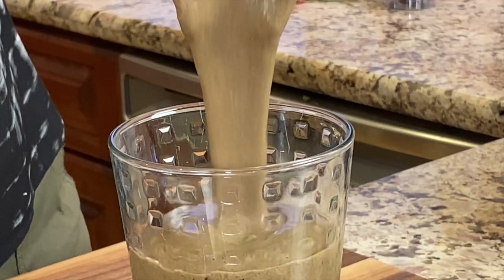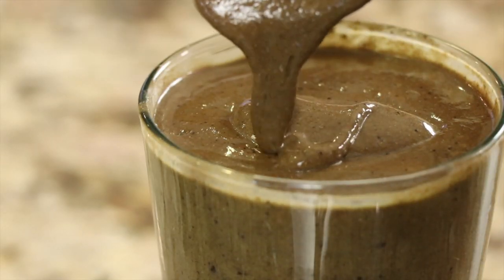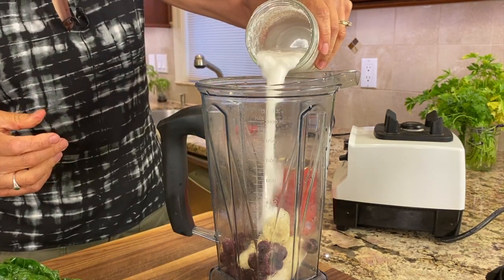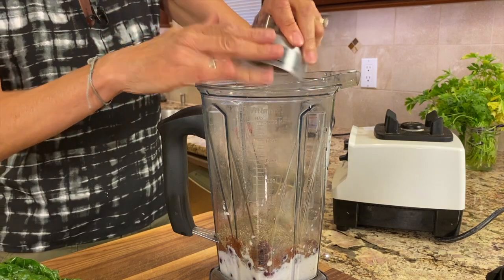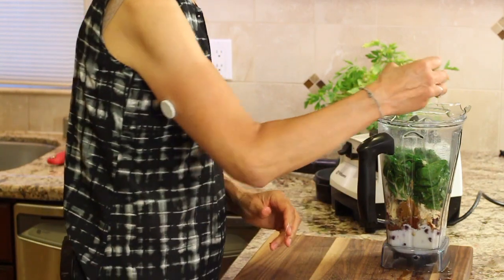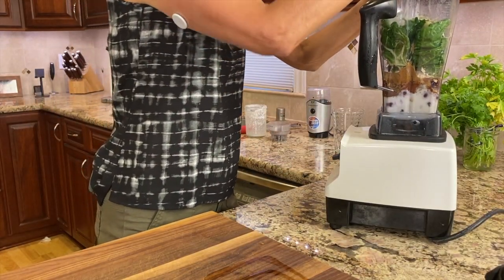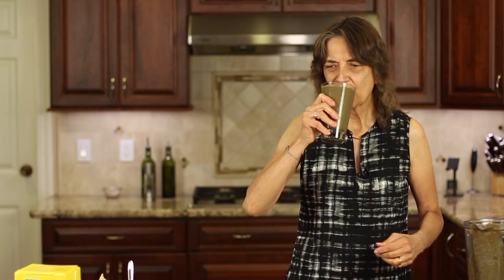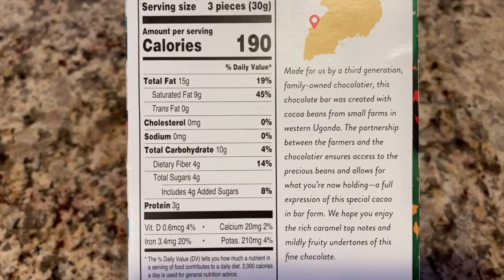Healthy Chocolate Smoothie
This chocolate smoothie is delicious, nutritious and it will make you ambitious! It's chock full of healthy ingredients like chard, chia seeds, coconut milk and of course chocolate!

Kitchen Tools I Like:
▶︎ Tortilla Warmer

▶︎ Wooden Spoons

▶︎ Vitamix 5200

▶︎ Cooling Racks

▶︎ Arrowroot Powder

▶︎ Taco Holders
Ingredients:
1 frozen banana
½ cup frozen blueberries
¾ cup full fat coconut milk, organic
2 Tbsp. Cocoa powder, unsweetened, Guittards
3 Tbsp. chia or flax seeds, blended in a coffee grinder to break it down
1 Tbsp. Almond butter
1 scoop of protein powder, vanilla or chocolate flavor
1 good handful of greens: chard, kale, mustard greens etc. Rinsed
1 small handful of sprouts, parsley, cilantro or basil,
2 cubes of ice
½ of cold water or other milk alternative

Feel free to substitute any vegetables you like, same with the fruits but try and keep the sugar low.

Directions:
Add all ingredients to a high speed blender and add more or less water to get the consistency you like. Be well.

Rockin Robin
P.S. Please help me spread the word about my channel.